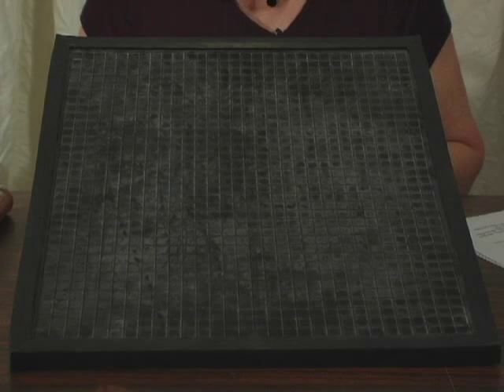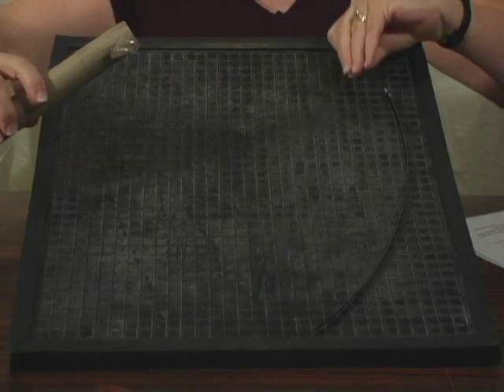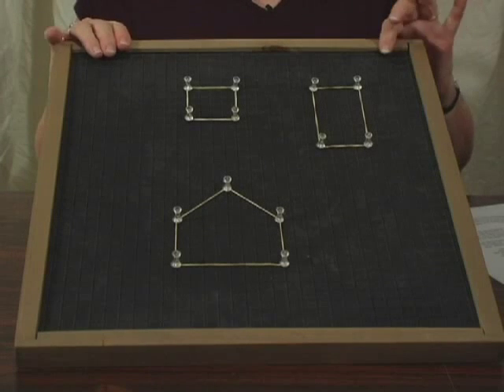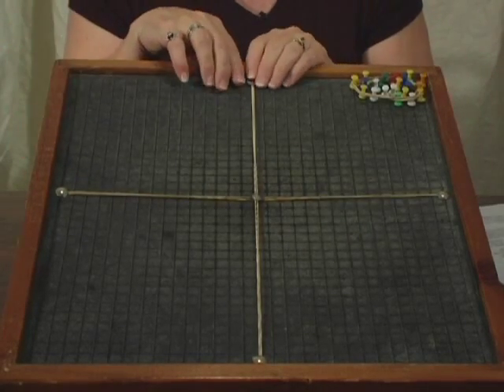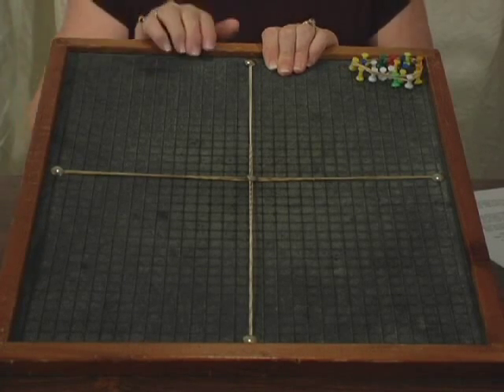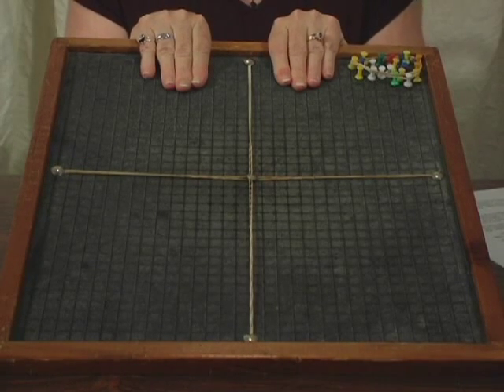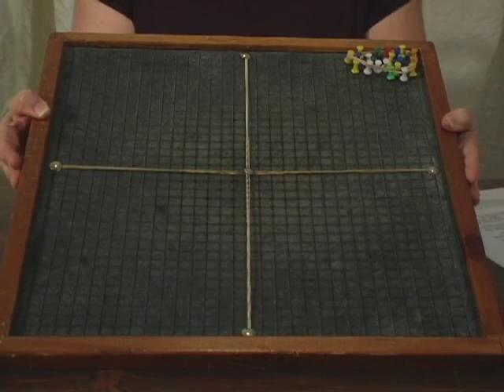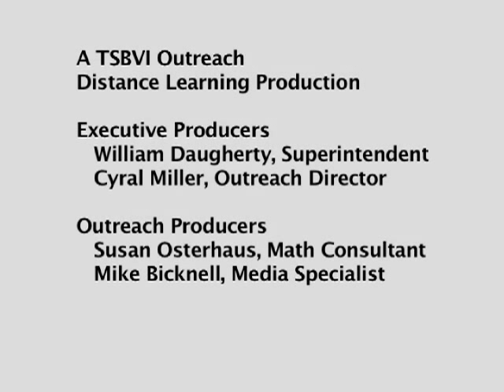APH Graph Board, Part 1, An Introduction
Susan Osterhaus, Math Consultant for Texas School for the Blind and Visually Impaired's Outreach Programs, introduces various Graphic Aids for Mathematics, which is available on federal quota money through the American Printing House for the Blind.